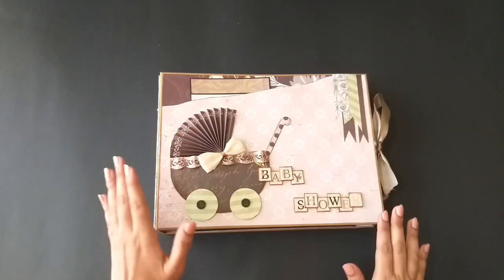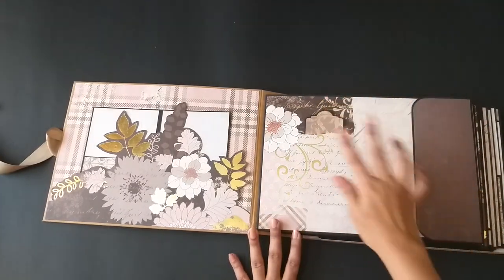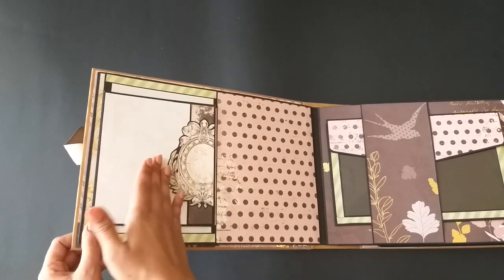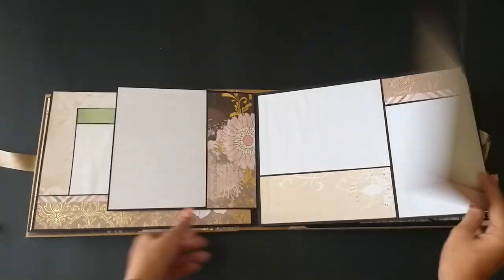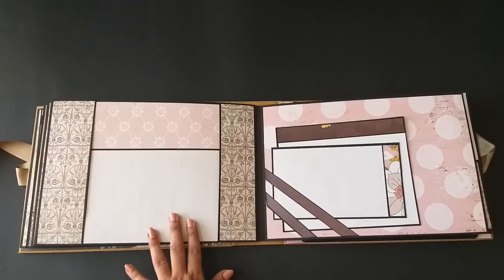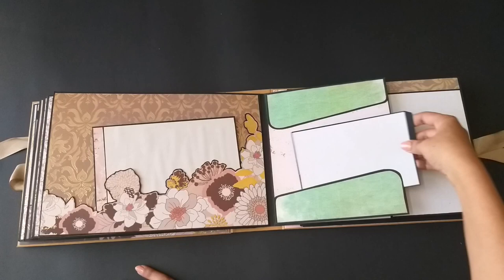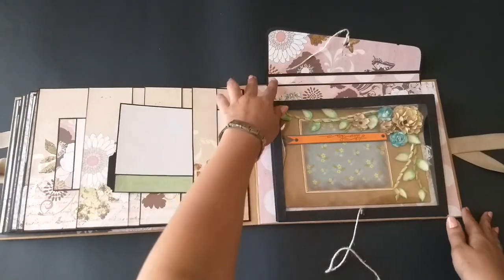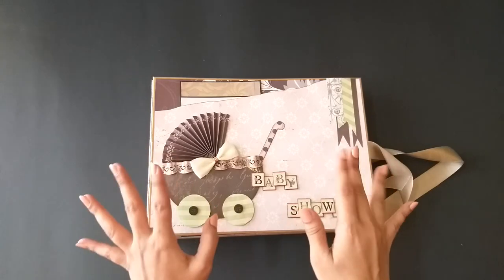"Baby Shower" mini album